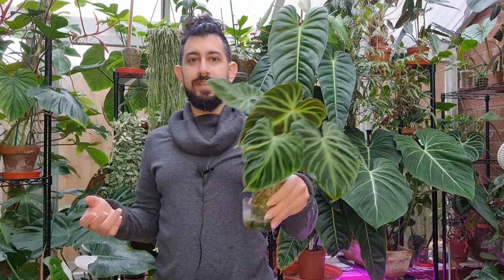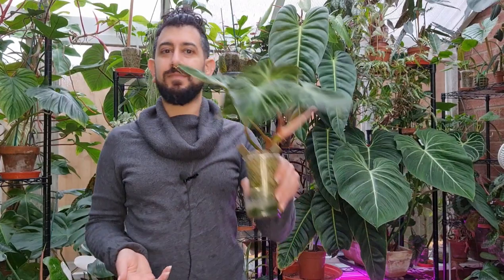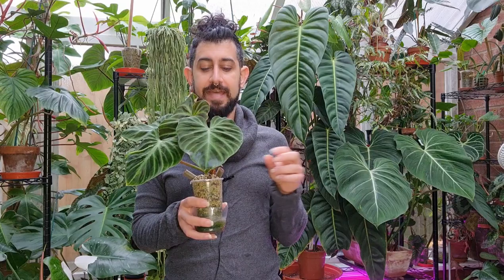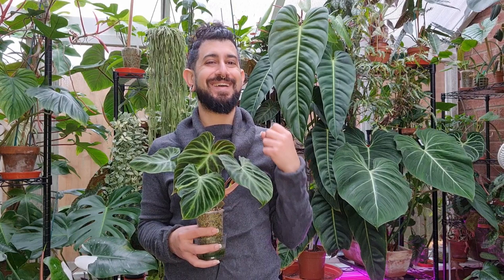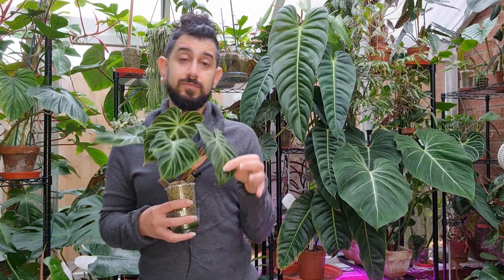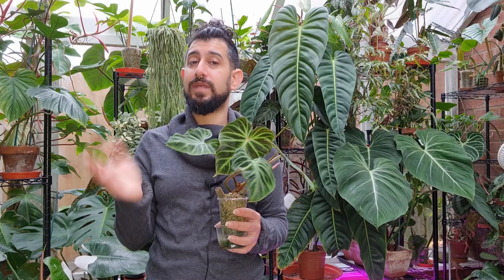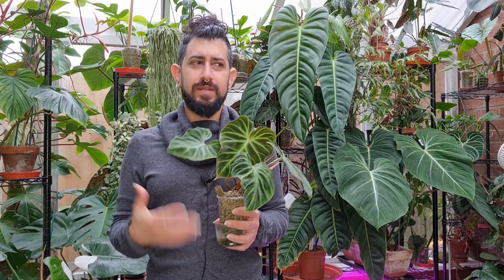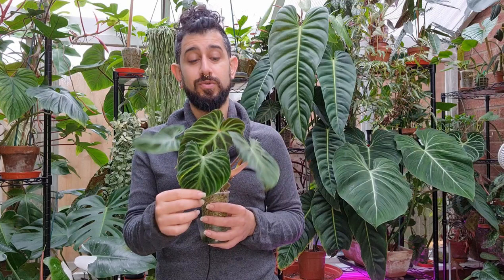Philodendron Verrucosum care, propagation and pests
I share my experiences with growing this spidermites magnet of a philodendron.

The philodendron verrucosum, might be getting some bad press for the fact it is a spidermite magnet but it is still an awesome plant to grow in your house. And it can get huge

Grow Lights

Pest Control

Growing accessories